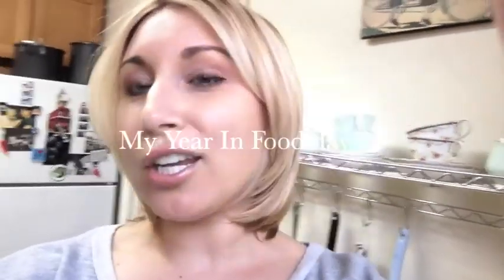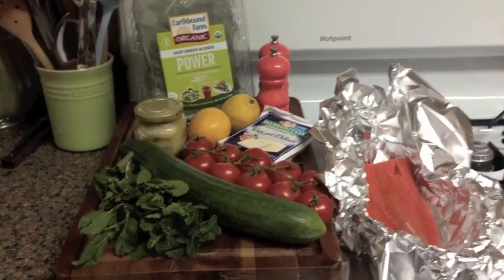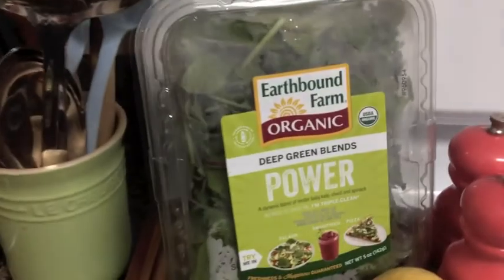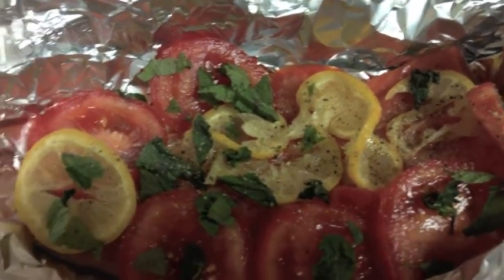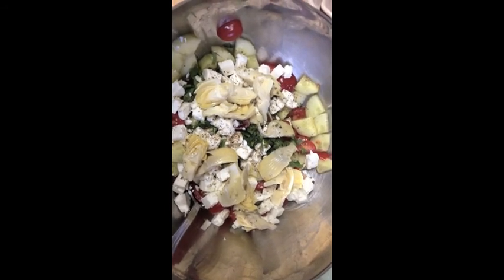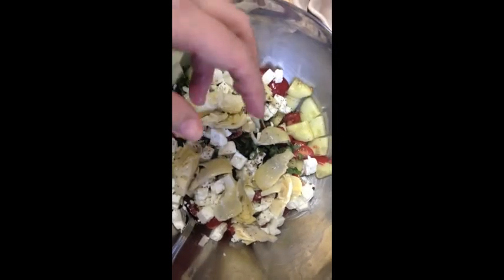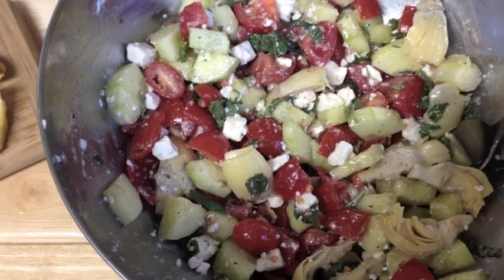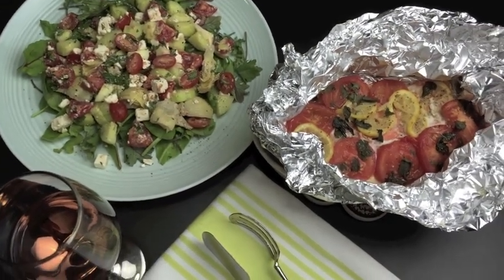Salmon Parcels & Mediterranean Salad My Year In Food day 30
Day 30 of "My Year In Food" is so quick and easy, but also so fantastic for you. It's a protein packed dinner that you truly can have ready and on the table in 15-20 mins flat! My Salmon parcels with sliced tomatoes, lemon and fresh mint served with this killer salad of crisp cucumber, tomatoes, marinated artichoke hearts, loads of fresh mint and sheep's milk Feta cheese chunks. For a fantastic and quick dressing all I did was use a bit of the oil and herb mixture from the jar of artichoke hearts, a bit of fresh lemon juice and lots of pepper. How simple and delish is THAT??
 Feel free to use any fish you prefer, just be sure to wrap the foil envelope up nice and tightly to really steam the fish and yummies inside. Keep in mind this was quite a thin fillet of salmon, so if using a thicker cut of fish, you'll have to increase the baking time slightly. I so wish you try this heart healthy dinner for yourselves. You're never far away from having a great meal if you just have great produce etc. already in! Happy Cooking everyone and Happy Weekend, Jilly Lx